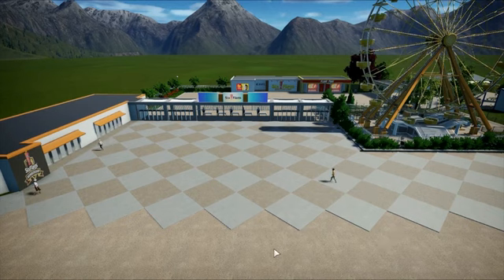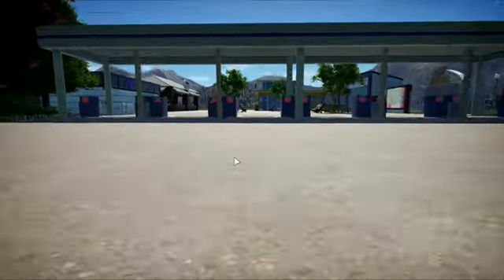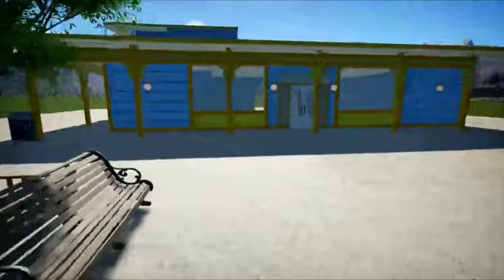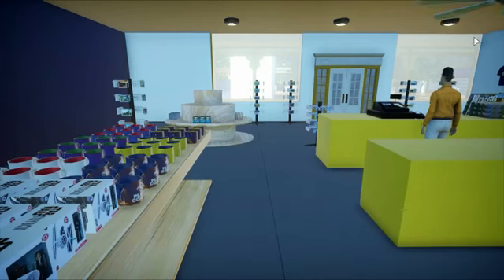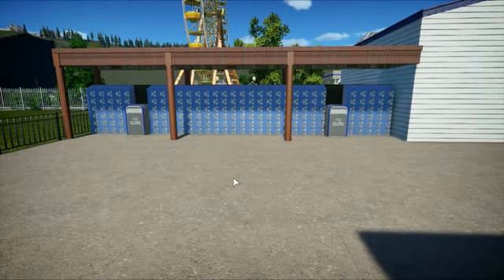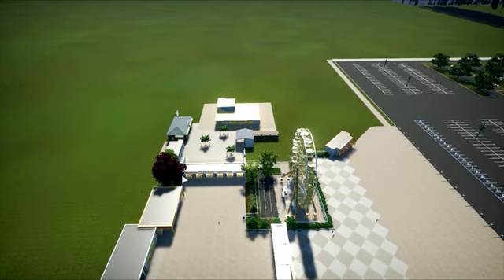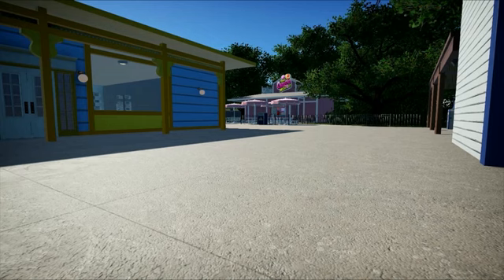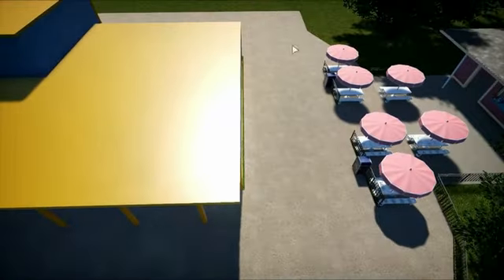Six Flags Adventureland- Ep. 5 "Entrance Plaza Progress" Planet Coaster